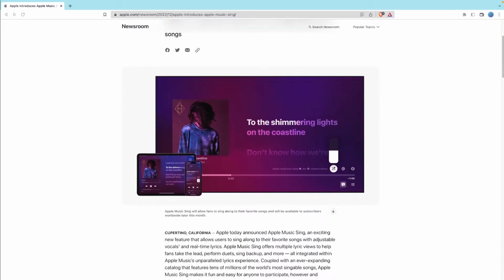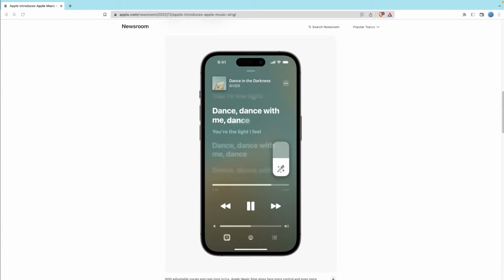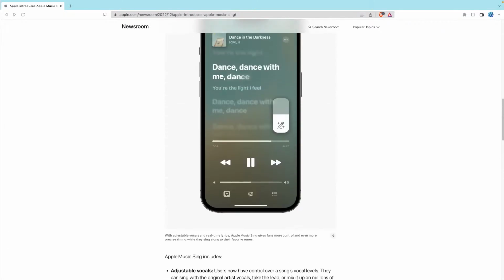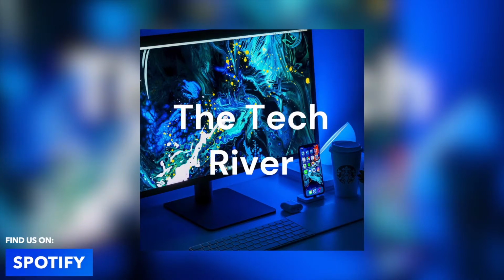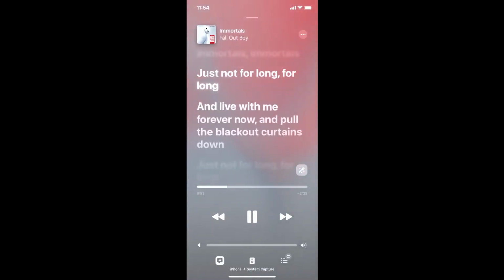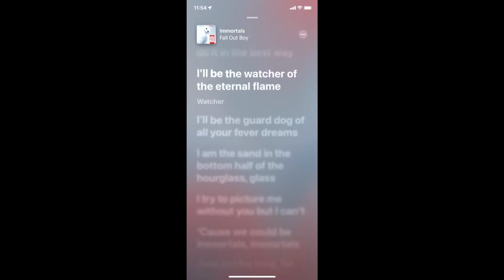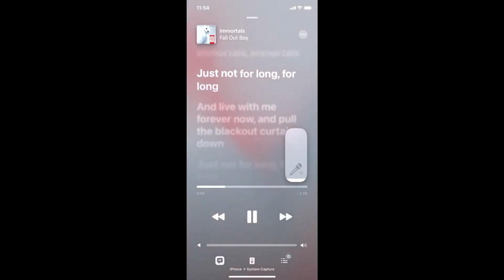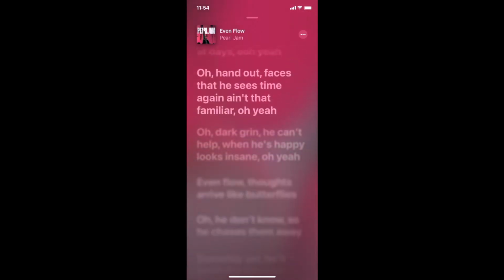LIVE: Apple introduces Apple Music Sing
Join us for another live-stream, where we will be discussing the new features in Apple Music, most notably Apple Music Sing.